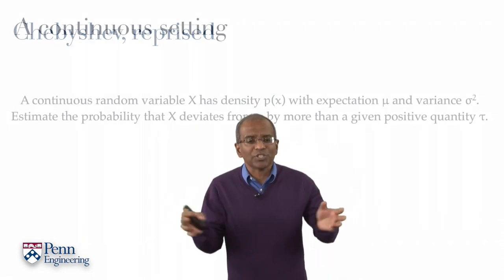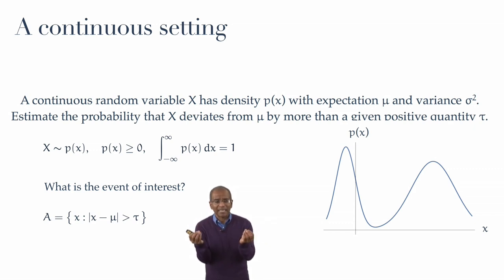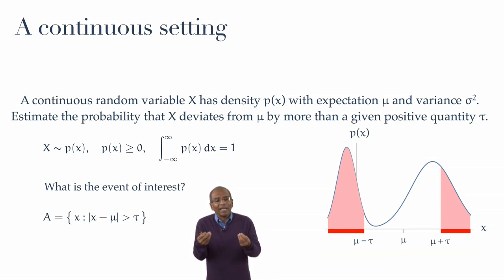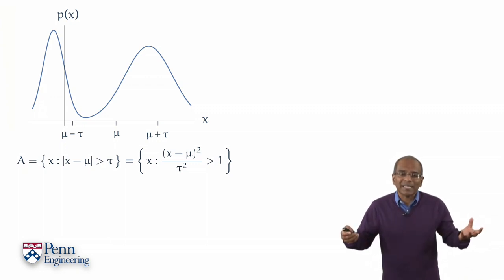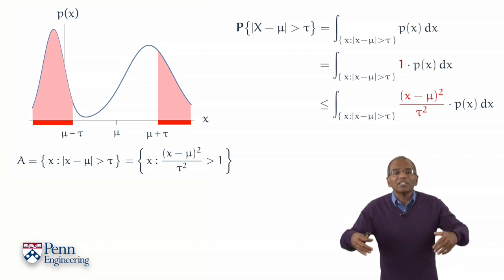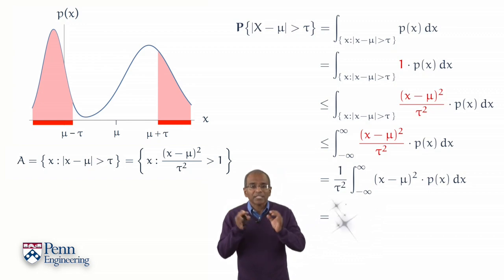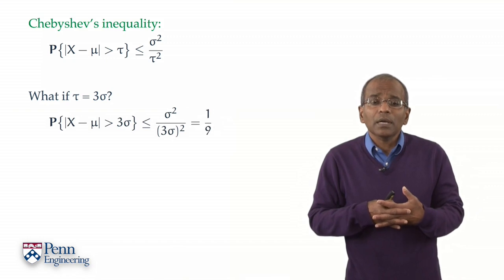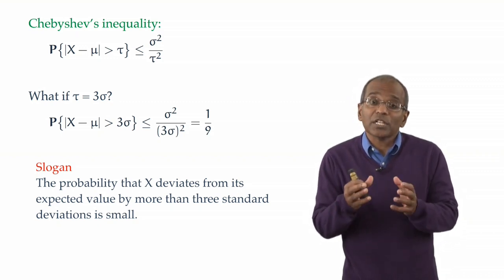Lecture 11.2: c. Chebyshev’s inequality, reprised — [Probability | Santosh S. Venkatesh]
In which it is seen that Chebyshev’s splendid inequality may be extended seamlessly into the continuum.